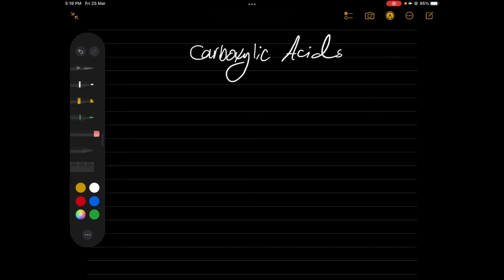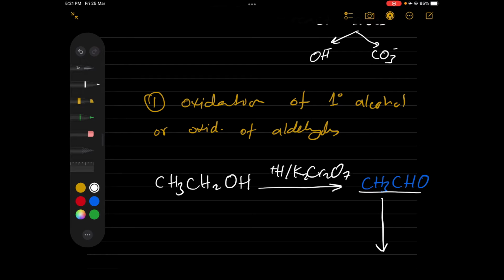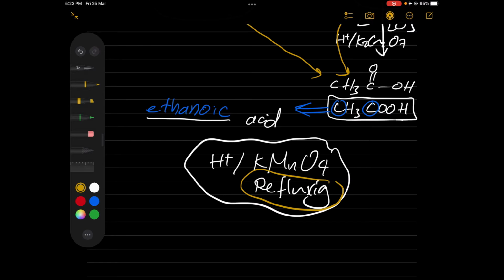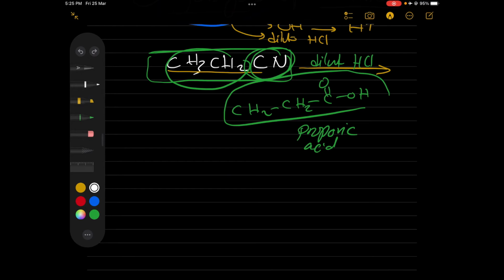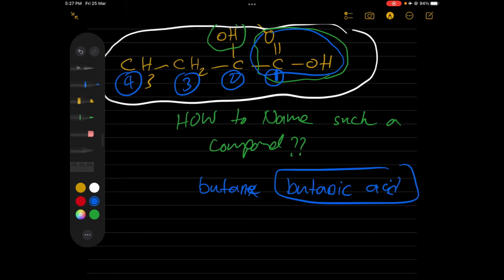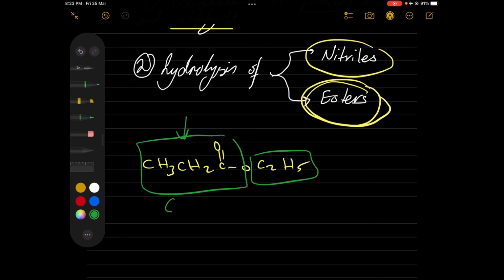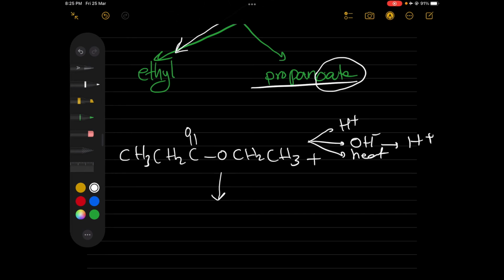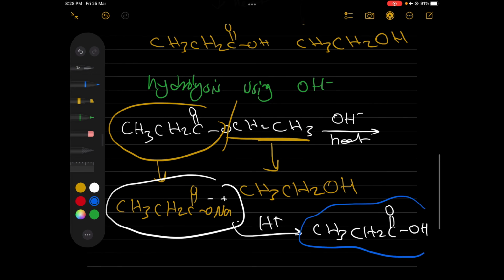Preparing of carboxylic acids